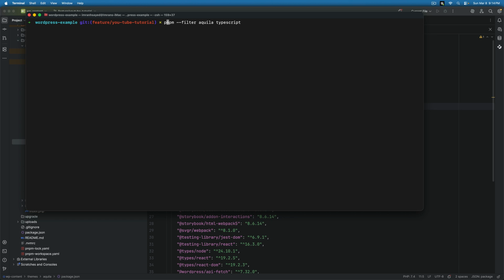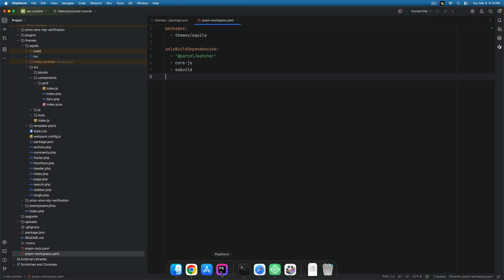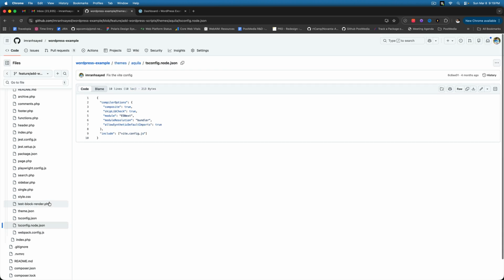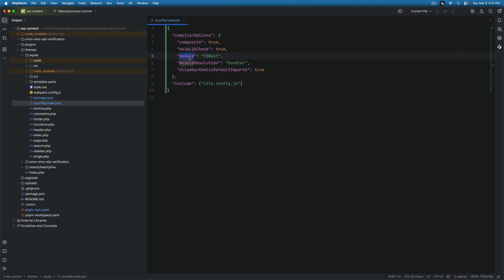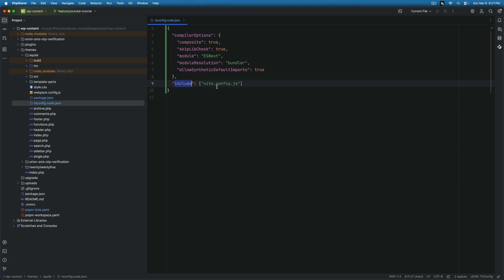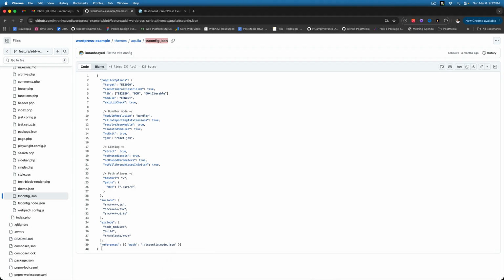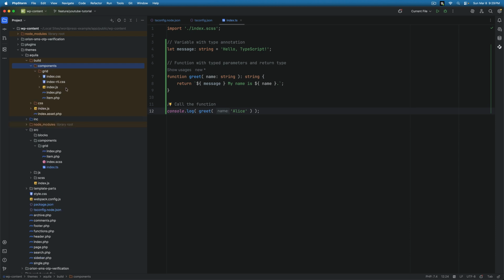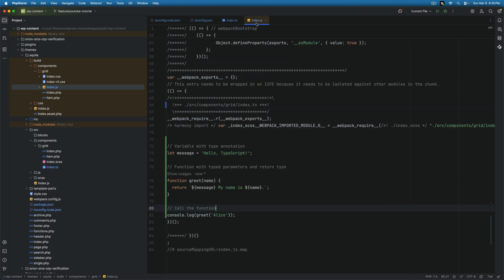#11 Using TypeScript With WordPress, A Simple Guide | How to add TypeScript to WordPress Theme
In this video, we will learn how to add typescript in WordPress. for building a modern WordPress theme from scratch using pnpm workspaces and @wordpress/scripts. You’ll learn how to set up a scalable project structure, manage multiple packages efficiently, and use WordPress’s official build tools for compiling JavaScript and CSS.

How to add typescript in wordpress theme mac,
How to add typescript in wordpress theme javascript,
WordPress TypeScript,
Wordpress/create-block,
Wordpress react typescript,
WordPress rich text editor,
Pluginblocksettingsmenuitem,
Wordpress/scripts npm,